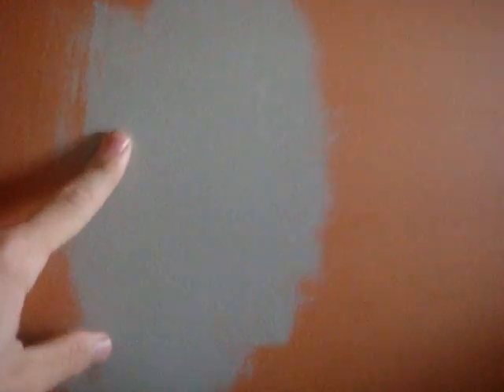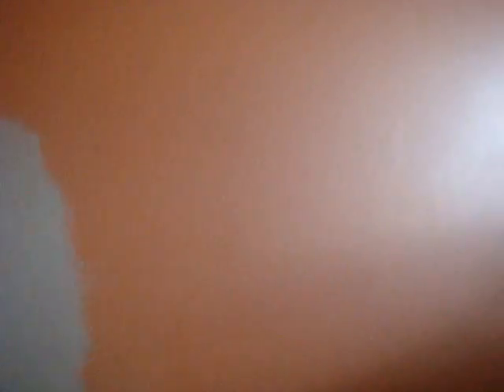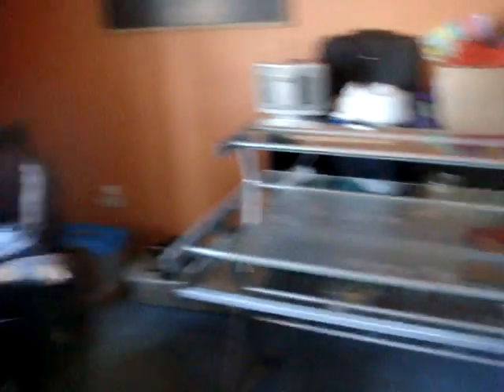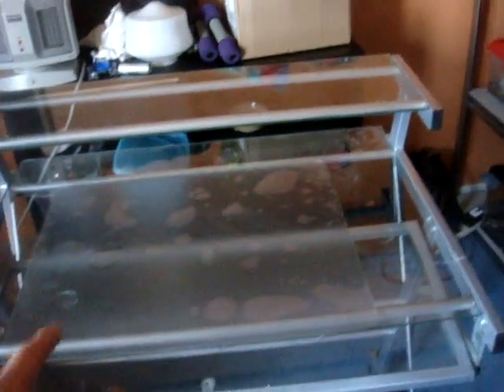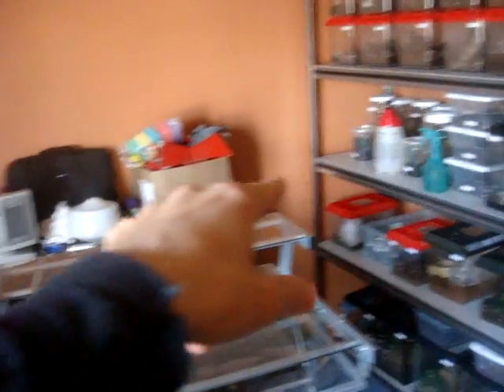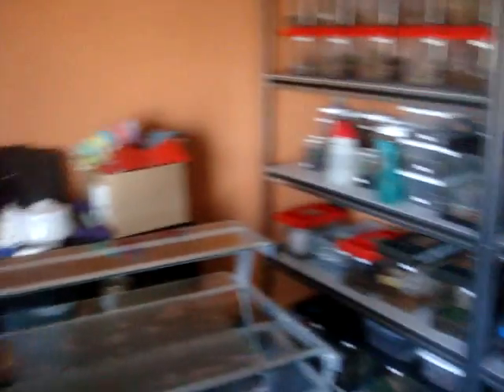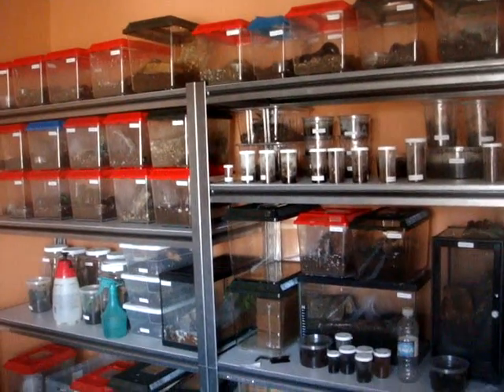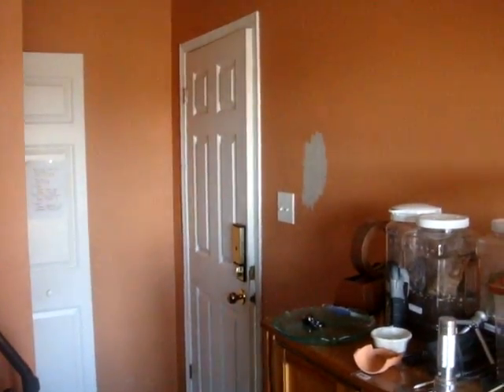My T/Bedroom is Now Being Renovated...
Color is chosen so I'm going to have to displace the Ts downstairs for a bit